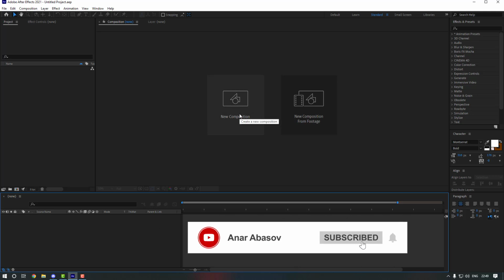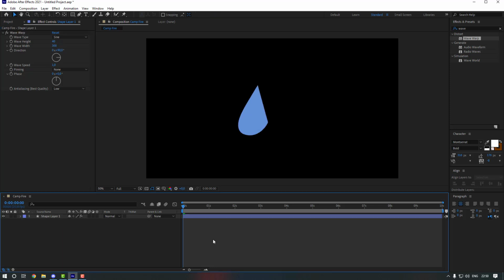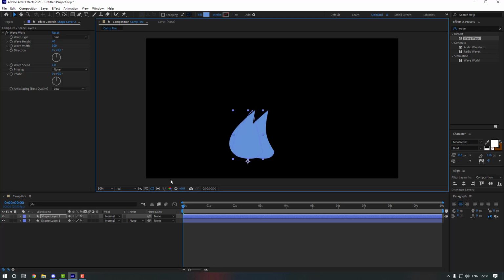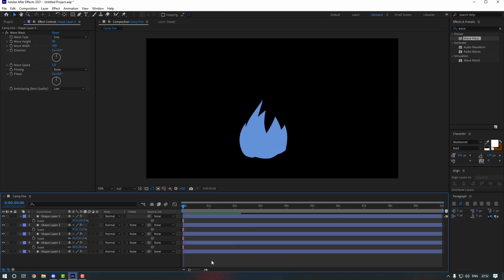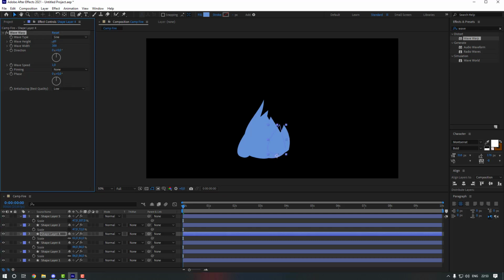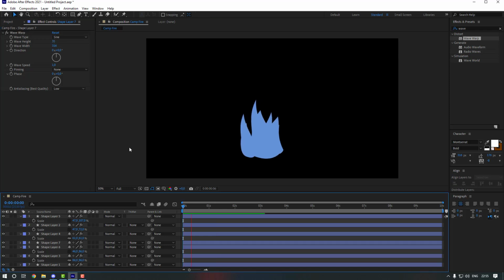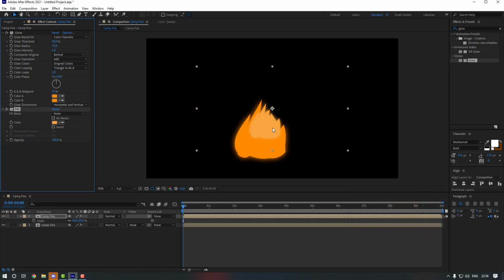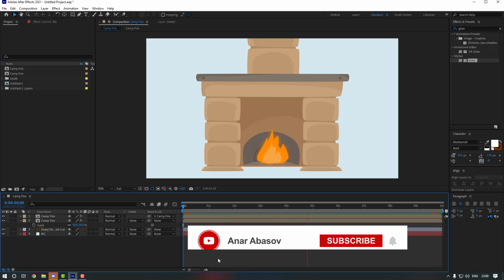Create 2D Campfire Animation | After Effects Tutorial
Hi guys, welcome to my new video tutorial. In this tutorial i will show how to create 2d campfire animation in after effects.